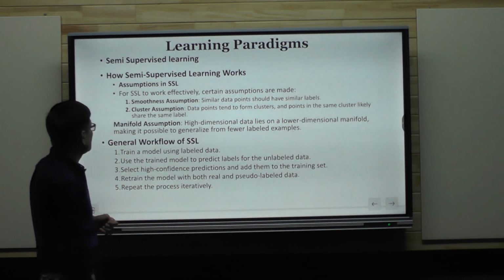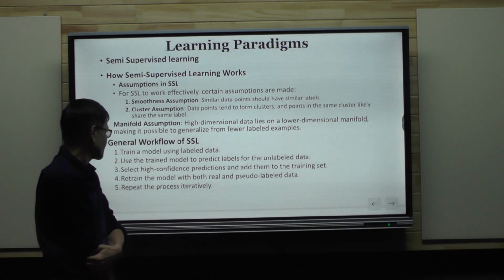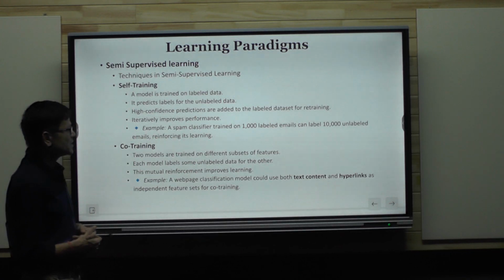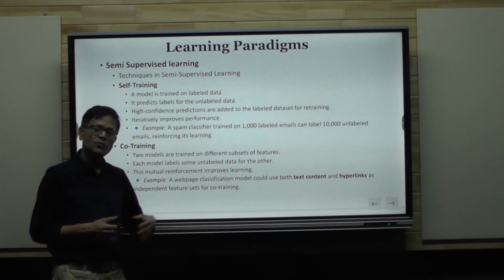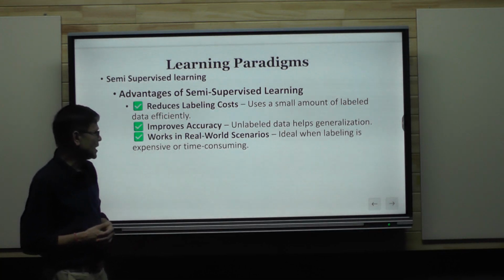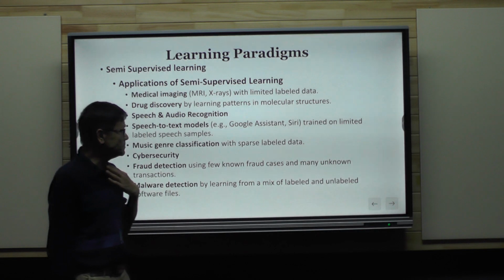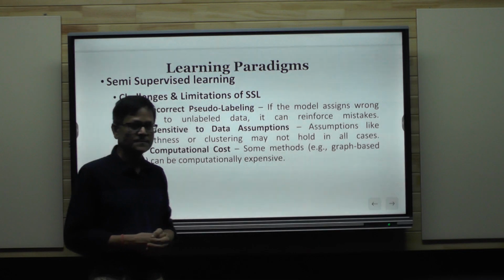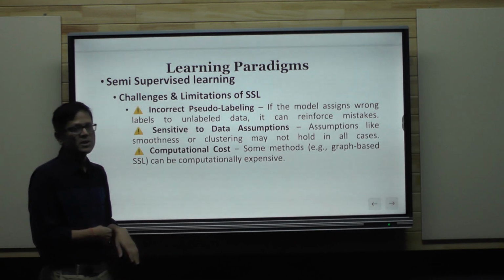L1 - Part III | Learning Paradigms in Machine Learning | BCDS062